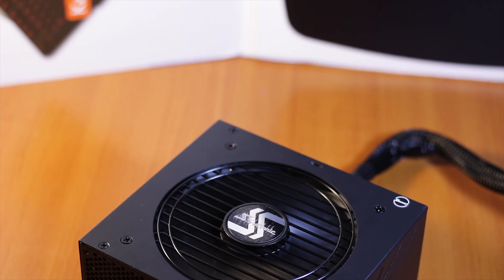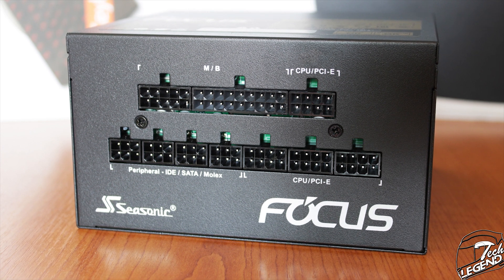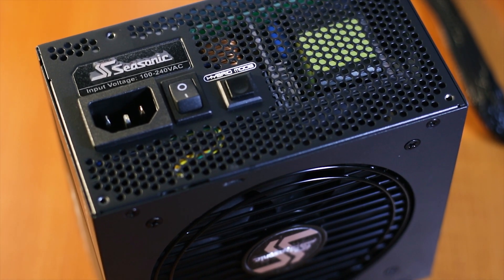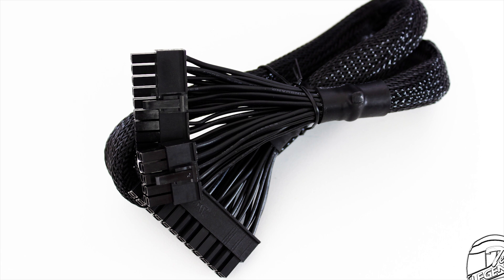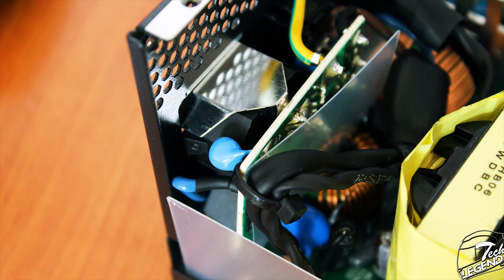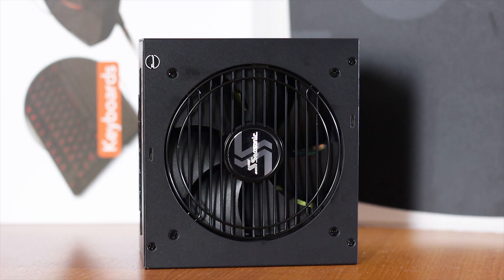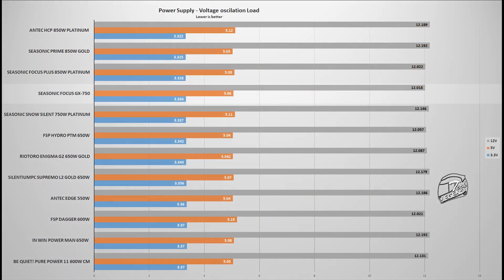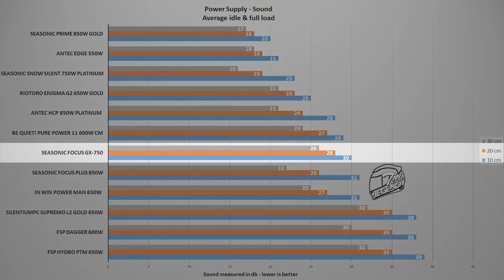Seasonic Focus GX-750 Gold - Power Supply Review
Support us!